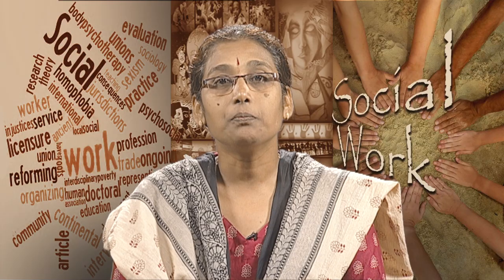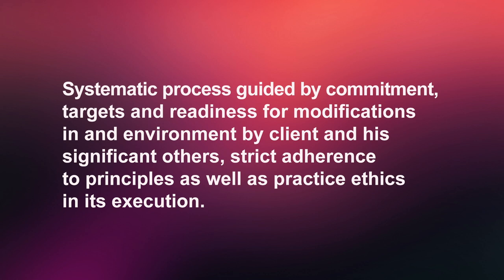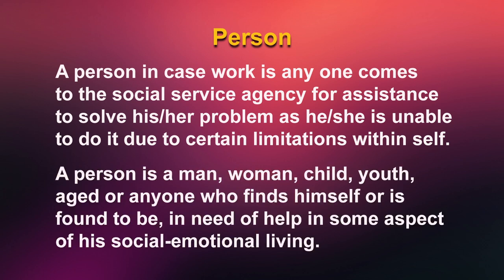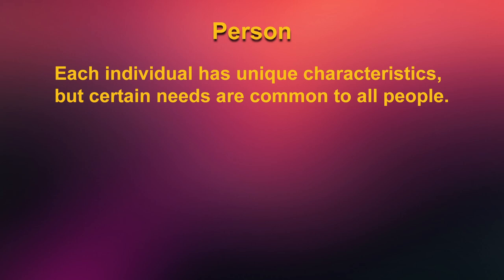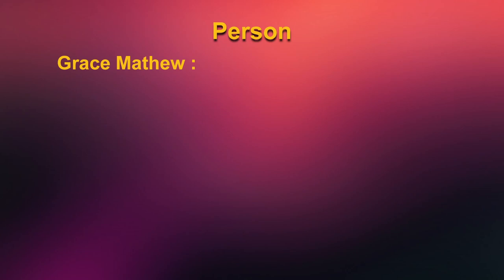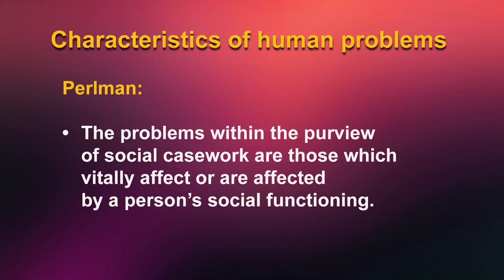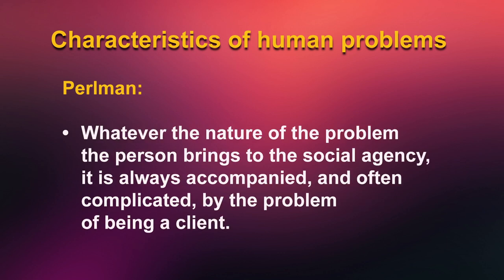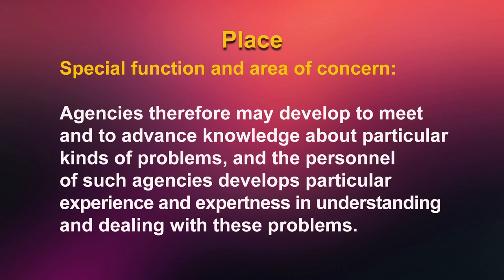Major Components of Social Case Work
The main components of social case work includes 4Ps i.e. Person, Problem, Place and Process.  If a mother comes to a child guidance clinic as she is not able to manage her learning disabled son - mother is the Person; her inability to manage her learning disabled child and associated negative feelings and emotions like depression, anxiety, shame, fear etc are the Problems; child guidance clinic is the Place; and Process includes problem solving methods like study, diagnoses and intervention counselling, psychotherapy, special training to teach learning disabled children etc] done by the social case worker of the child guidance clinic. In social case work each and every component is equally important as it is necessary that the case worker must grasp the nature of the person (client), nature of his problem and nature of the place which contains the problem-solving means.